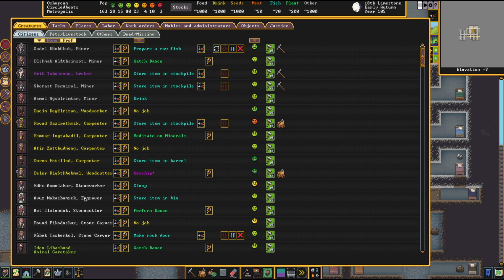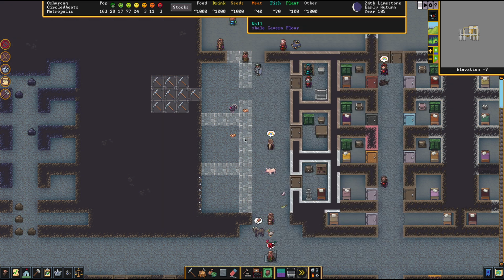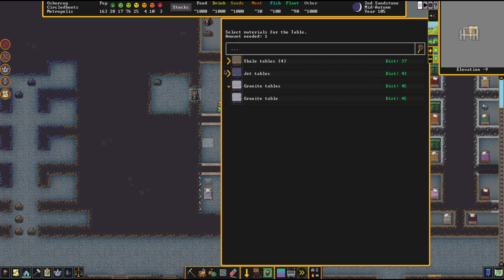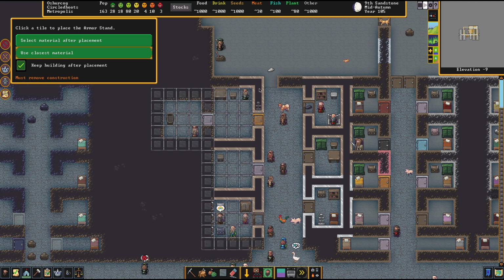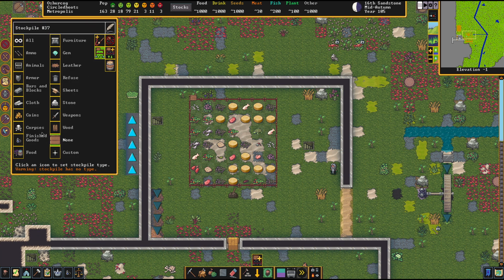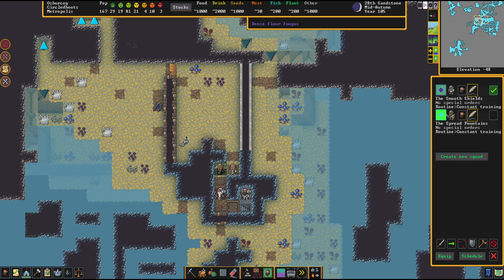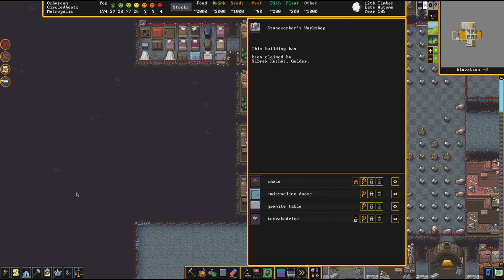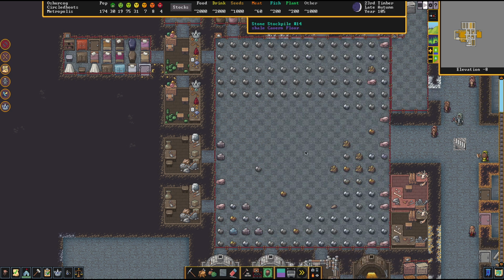BARONY SETUP - Beginners Tutorial Series DWARF FORTRESS 26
This is a Beginners Guide Series for Dwarf Fortress, showing some Let's Play Playthrough Tutorial. This is the unmodded (Vanilla) Steam Release Version.